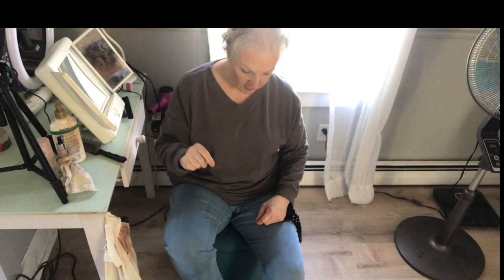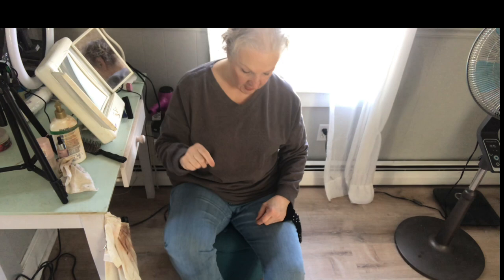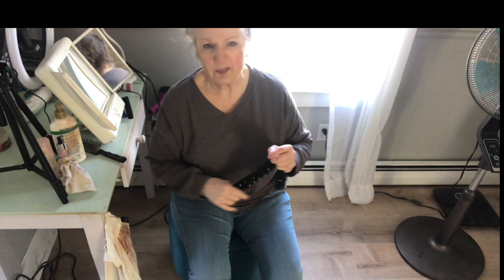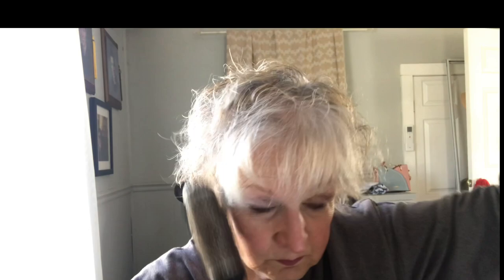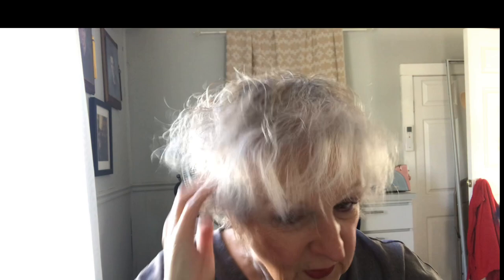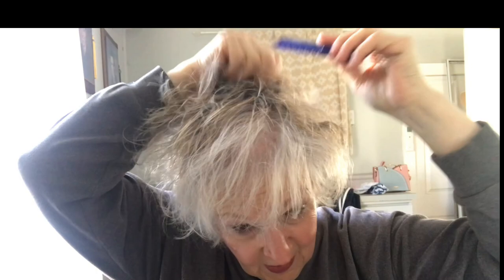Easy styling for fine, limp hair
Make fine hair look voluminous. Give limp hair body for days! And do it without the torture you usually put your hair thru. Or have you all but given up? Come on…you’ve got this!